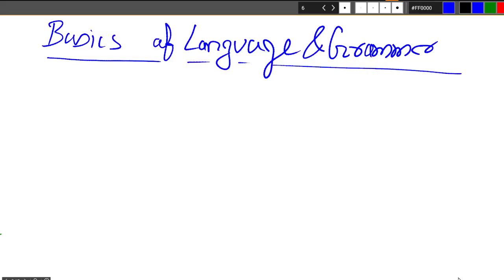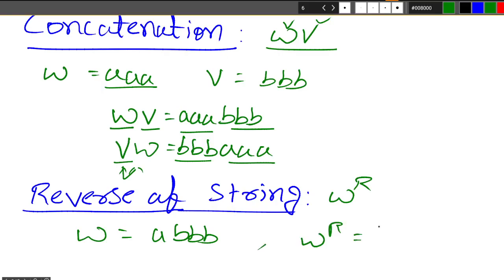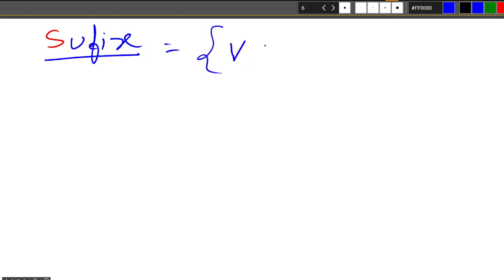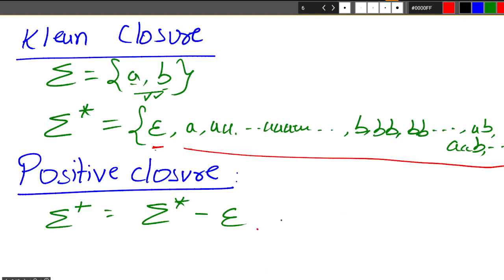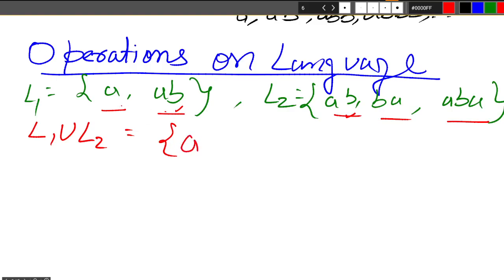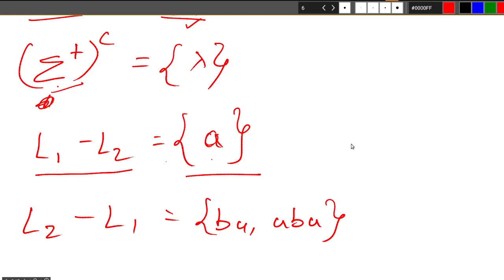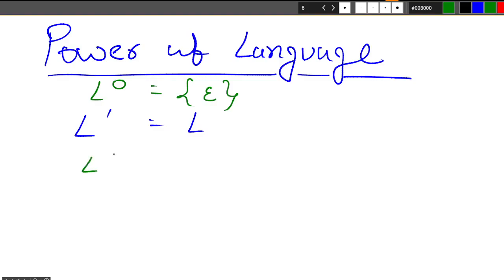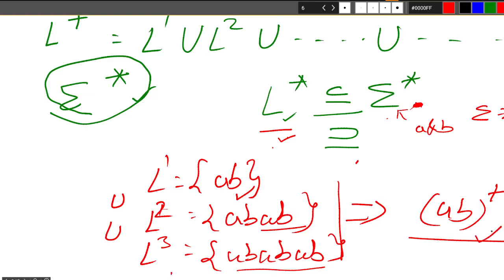2021:Compiler| Basics of Language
What is language, String, alphabet, symbol, prefix, suffix etc.